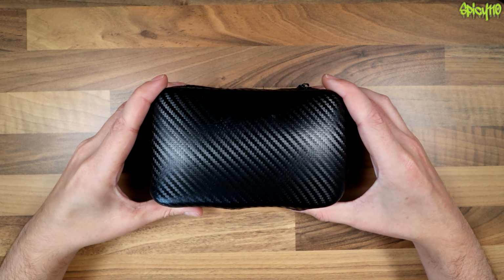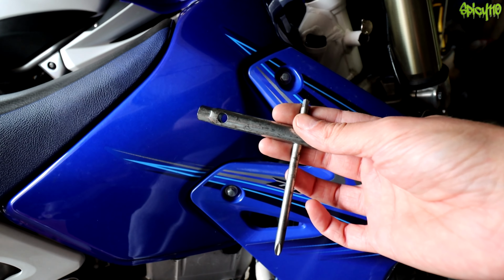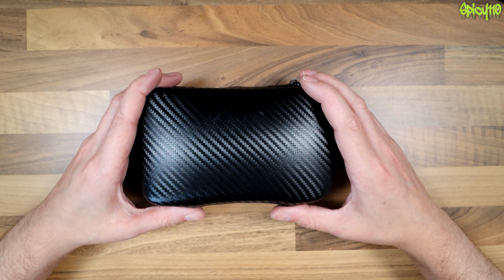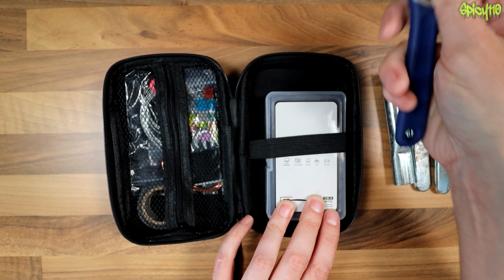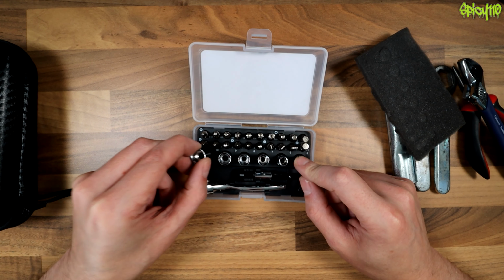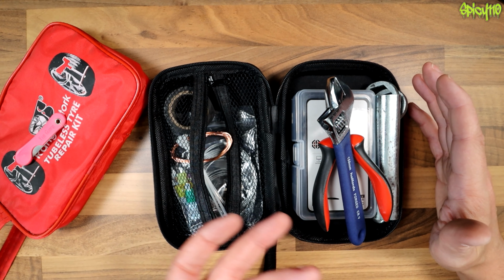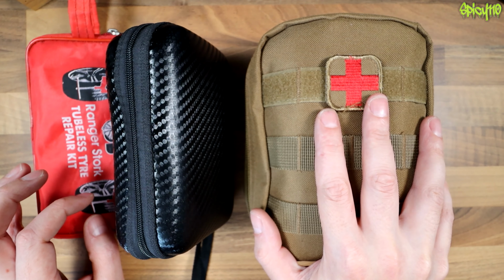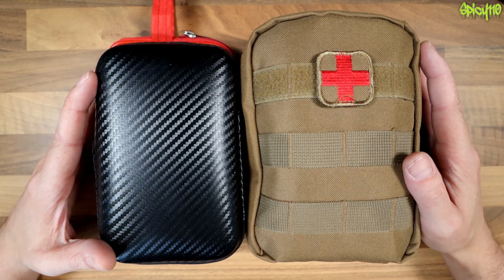MY ULTIMATE MOTORCYCLE TRAVEL TOOL KIT!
Have you observed how motorcycle manufacturers have been decreasing the size of their onboard tool kits in recent years? As a result, I put together my own tool kit for reviewing and riding motorcycles off-road. The goal of my kit is to accomplish as many tasks as possible with the smallest possible size.

CHANNEL SUPPORT

Videos 3 days early for $1 a month.
T-SHIRTS, HOODIES, MUGS (These have my drawings on them)

Thank You for supporting this channel, It is your ongoing support that makes this channel possible.

SOCIAL MEDIA